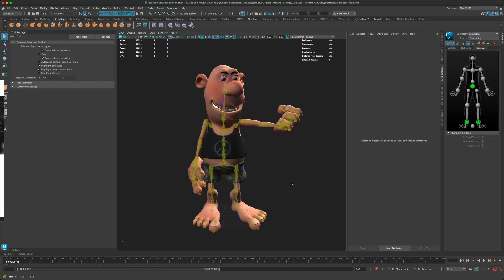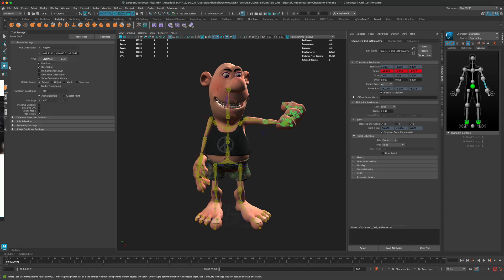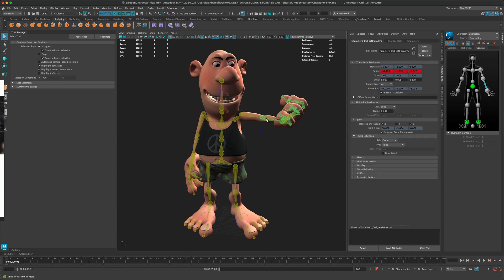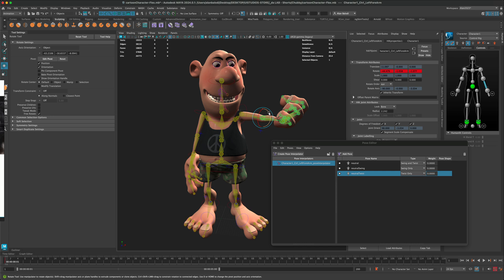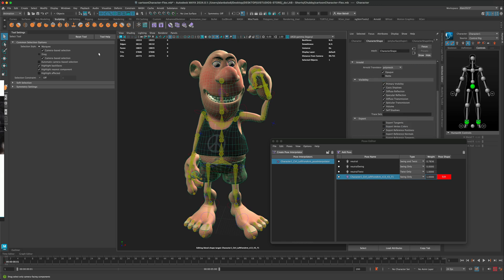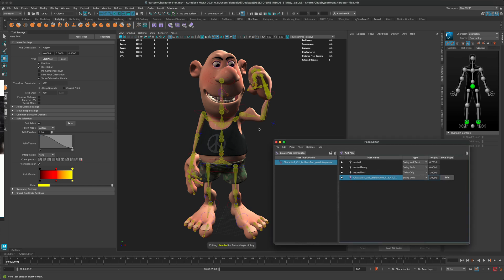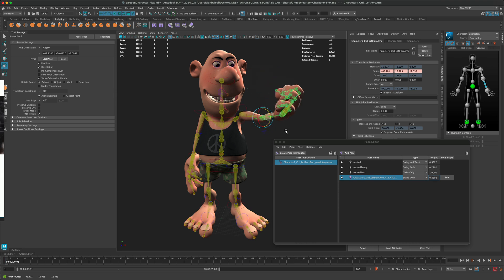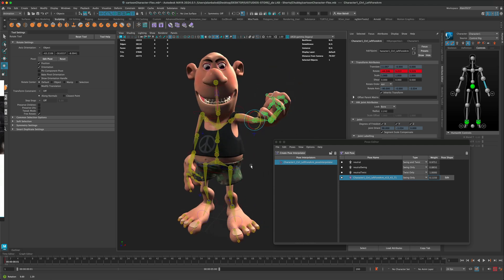Pose Editor (Create DYNAMIC Muscle Bulge) in Maya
Use Pose Editor in Maya to correct your deformations during animations or create fun shapes based on joint rotation.